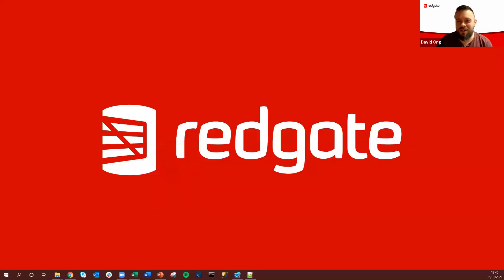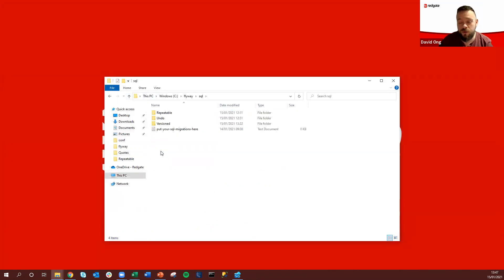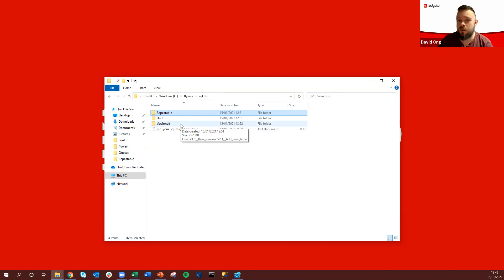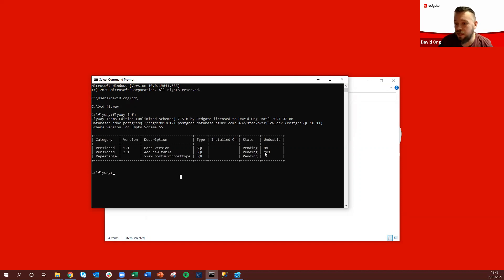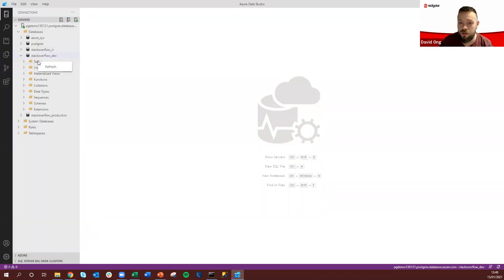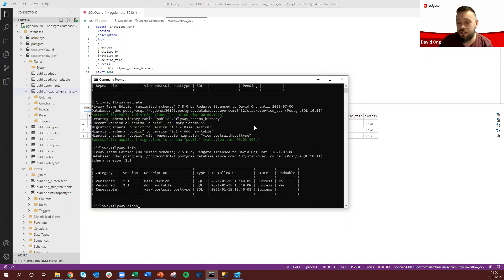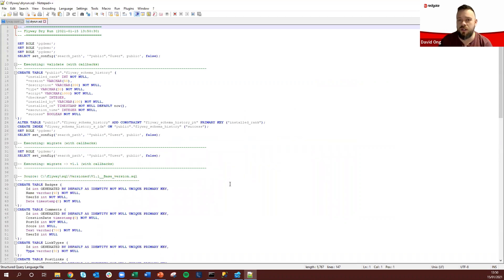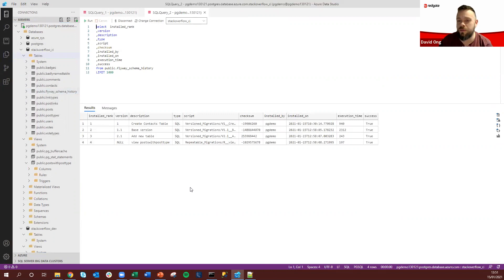Introduction to Enabling Cross Database Migrations with Flyway | Redgate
In this video, Solution Engineer Dave Ong will provide you with an insight into Flyway, Redgate’s cross database solution to help you manage database migrations and achieve your DevOps goals. We will look at how you can leverage both versioned and repeatable migrations with both manual and CI/CD deployments that can be unlocked with the power of Flyway.